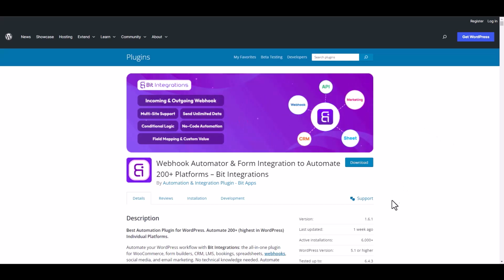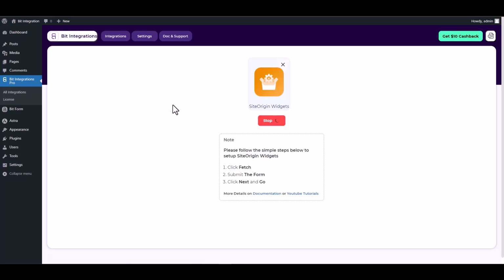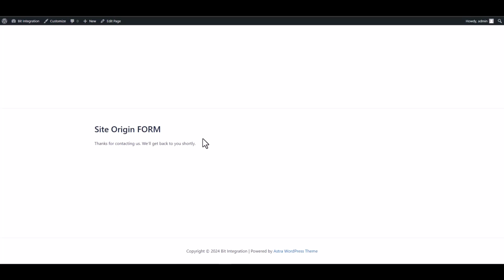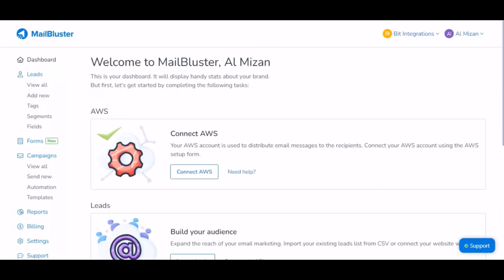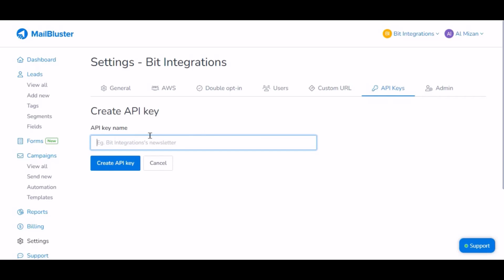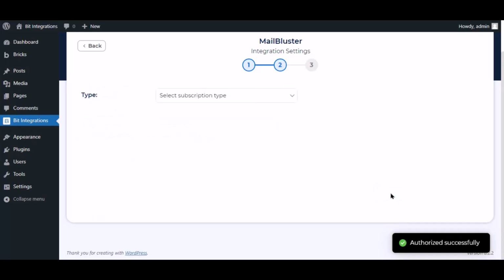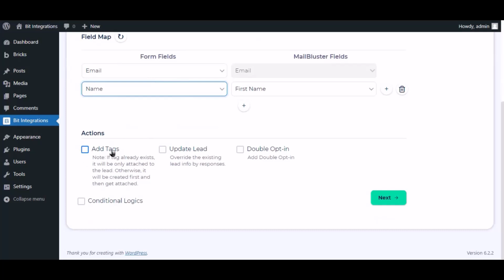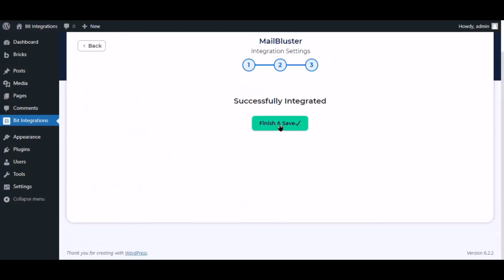Integrating SiteOrigin with MailBluster | Step-by-Step Tutorial | Bit Integrations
🔗 Ready to supercharge your WordPress email marketing? Watch our step-by-step tutorial where we demonstrate how to seamlessly integrate SiteOrigin with MailBluster, an advanced email marketing platform. This powerful integration is made possible by the Bit Integrations WordPress plugin.

Join us as we guide you through the process of effortlessly connecting SiteOrigin with MailBluster, streamlining your email campaigns and boosting your automation game.

Key Highlights:
✅ Comprehensive tutorial on integrating SiteOrigin with MailBluster using Bit Integrations for WordPress.
✅ Transform your SiteOrigin submissions into powerful email marketing campaigns with MailBluster.

🔗 Whether you're a marketer, business owner, or enthusiast, this integration empowers you to seamlessly merge SiteOrigin with MailBluster. Join us now to revolutionize your email marketing!